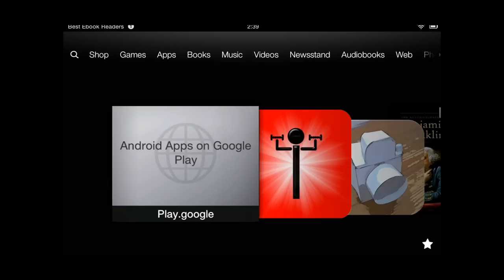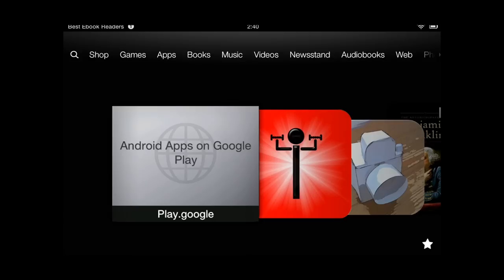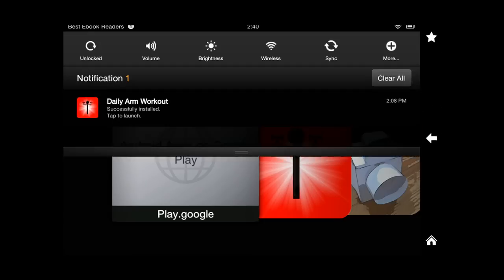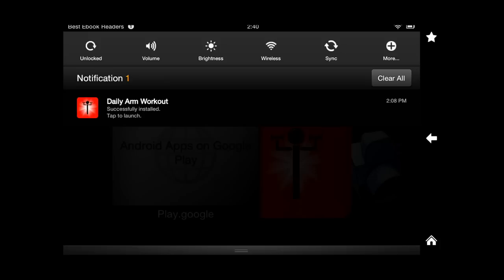How to Lock / Unlock Screen Orientation on the Kindle Fire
This short video shows you how to lock and unlock your screen's orientation on the Kindle Fire.